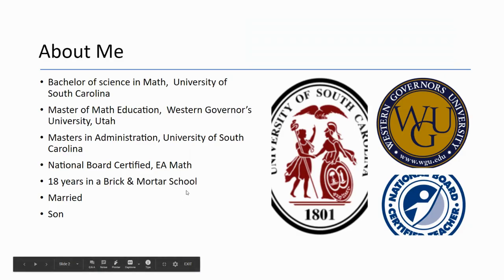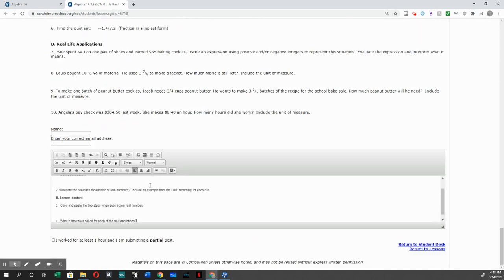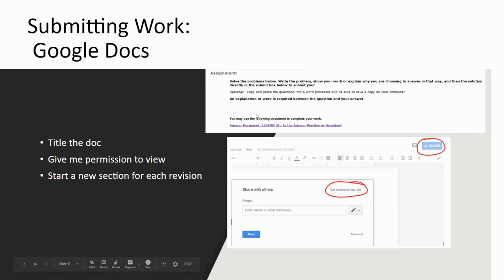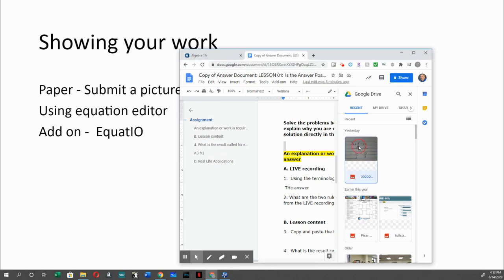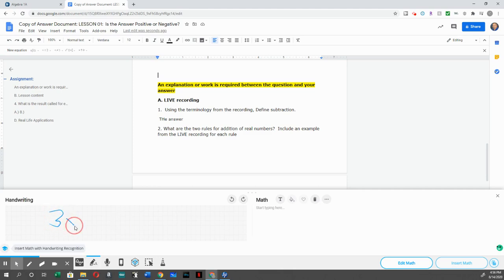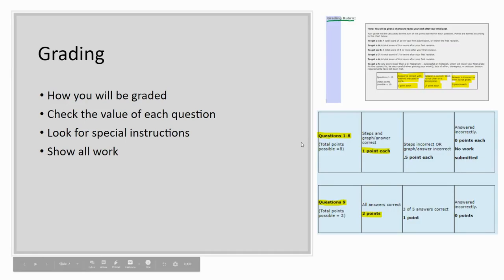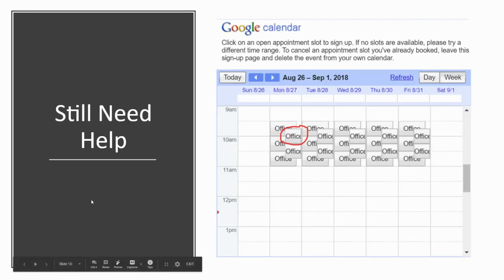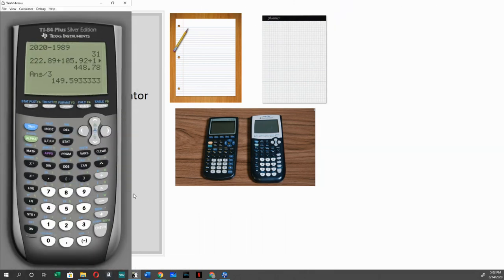Algebra 1 Part A 20 21 1